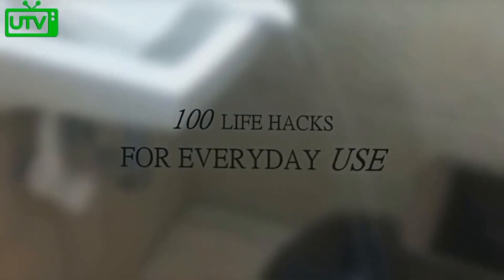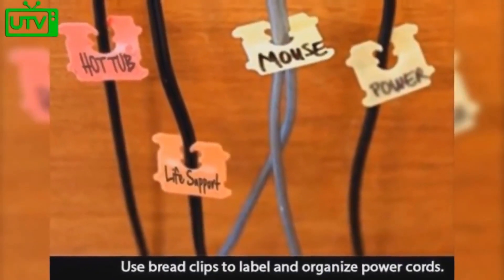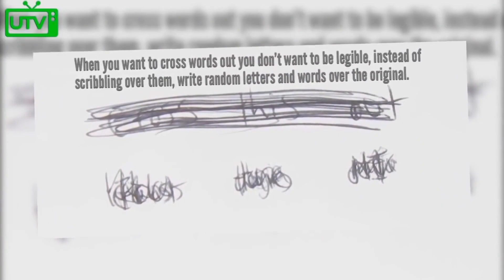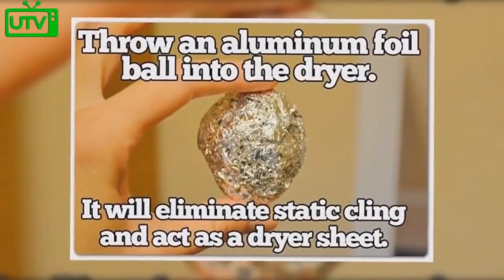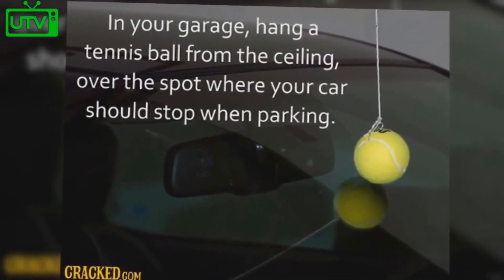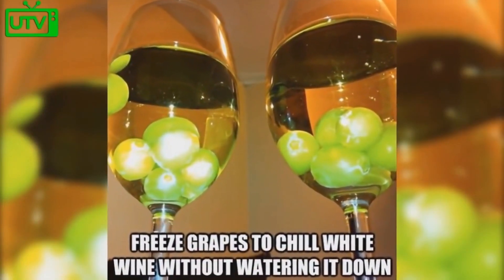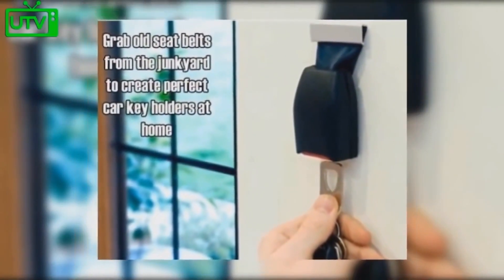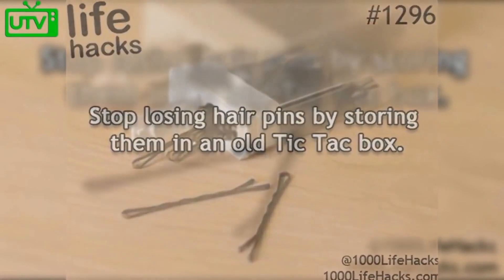100 Life Hacks To Make Life Easier Must Watch!